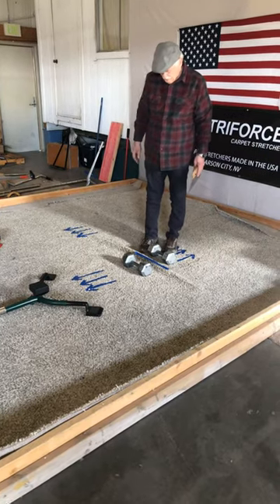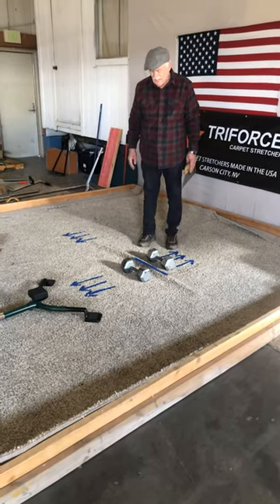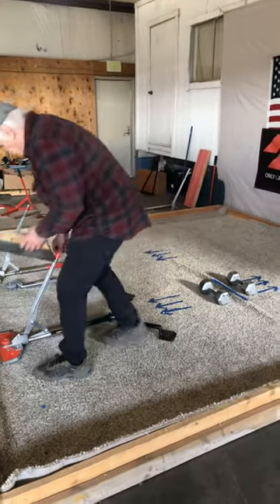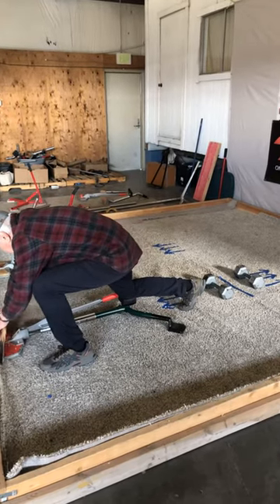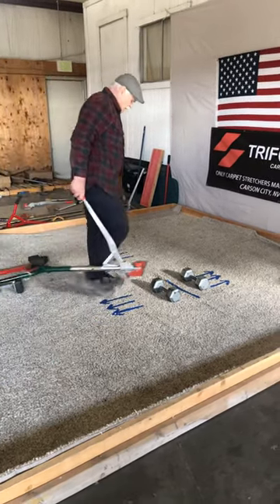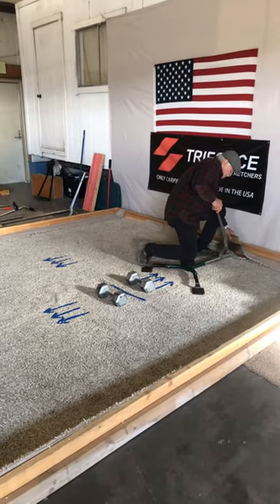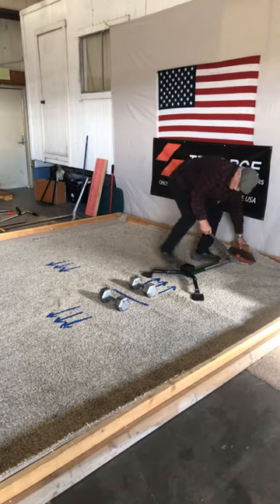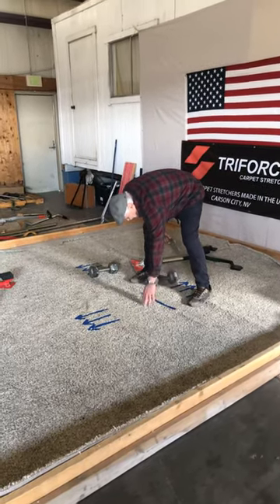EASIEST WAY TO REMOVE CARPET WRINKLES